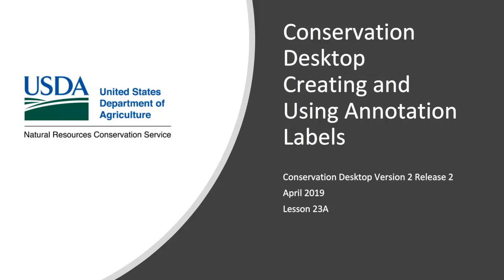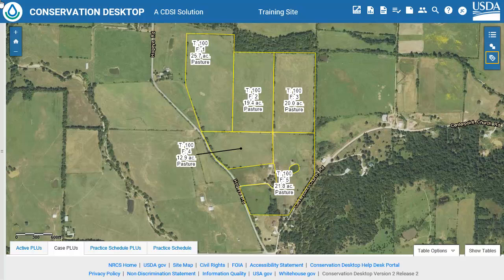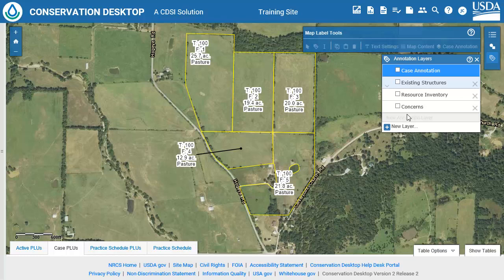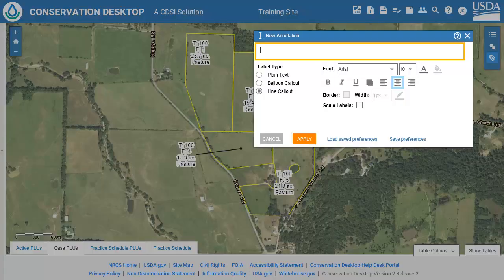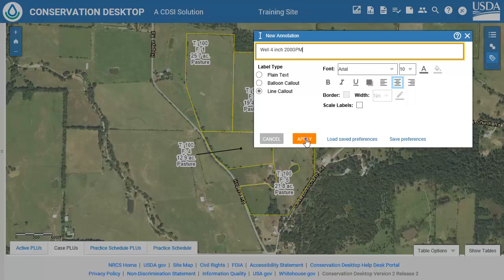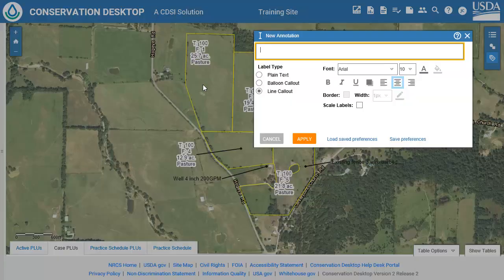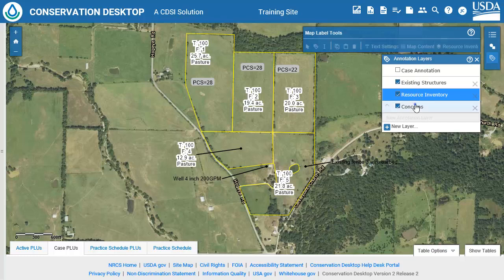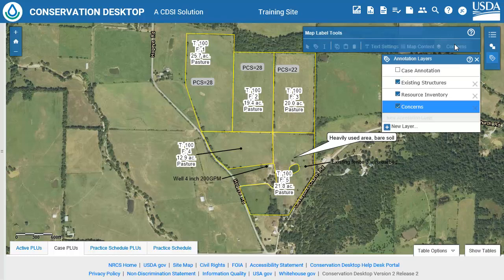CD2.2 Lesson 23A Creating and Using Annotation Labels